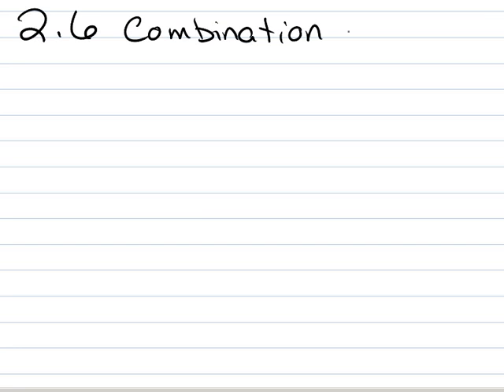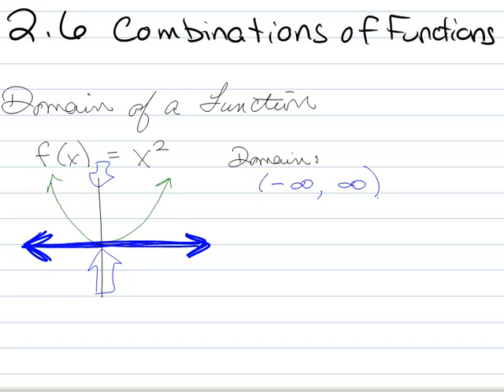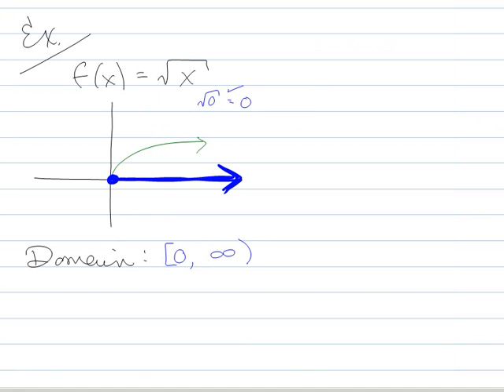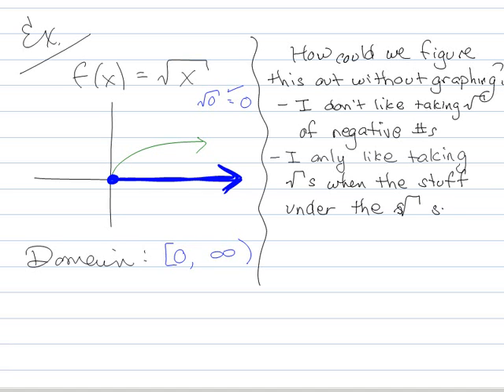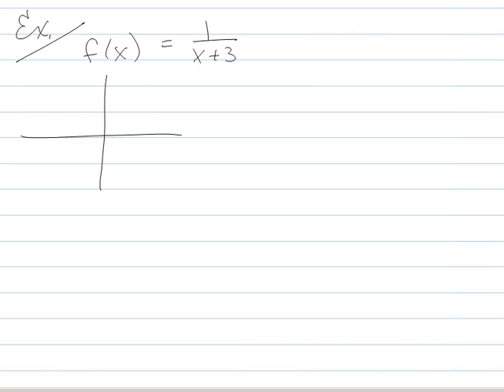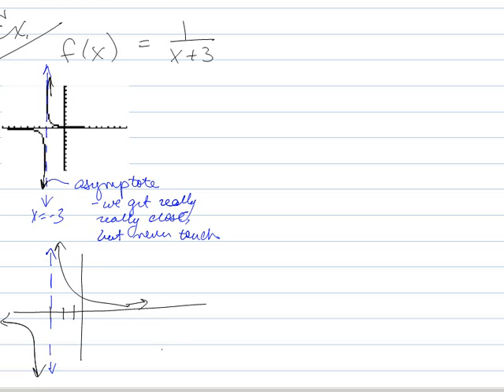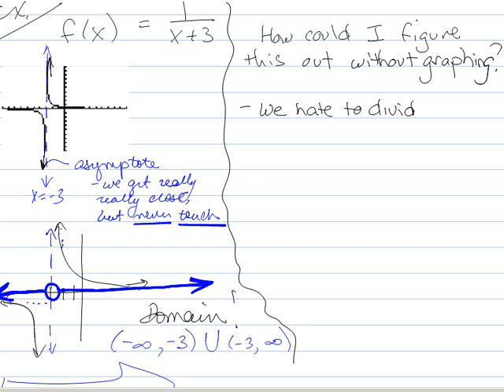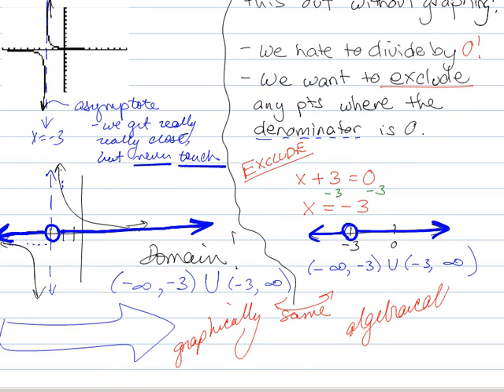Finding the Domain Algebraically